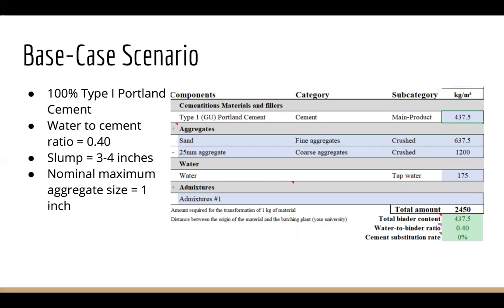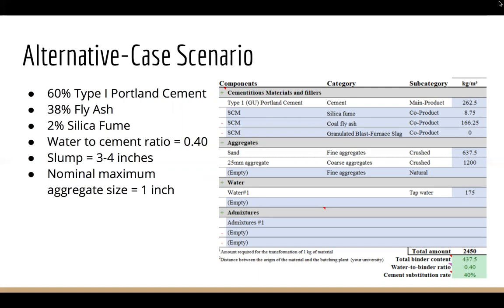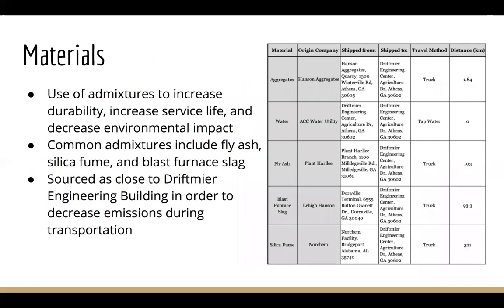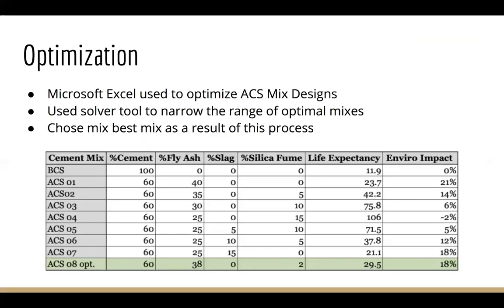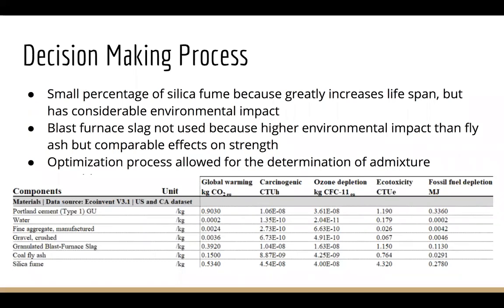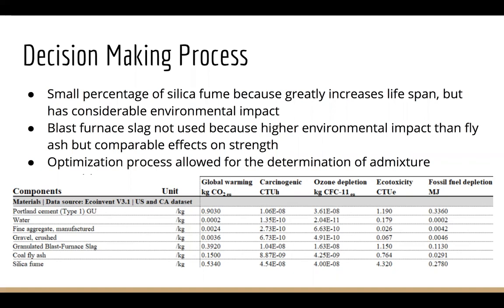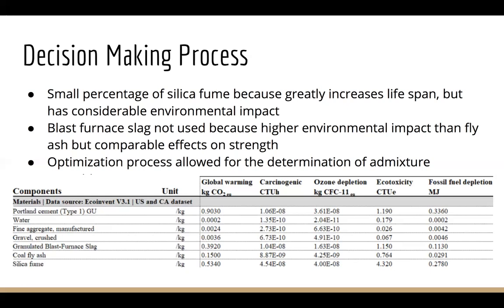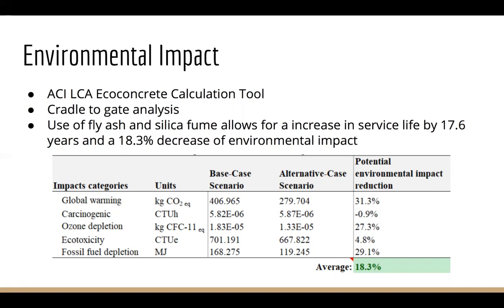GANG-GREEN - ECOCONCRETE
Team Gang-Green
University of Georgia
Ecoconcrete mixture design and environmental impacts